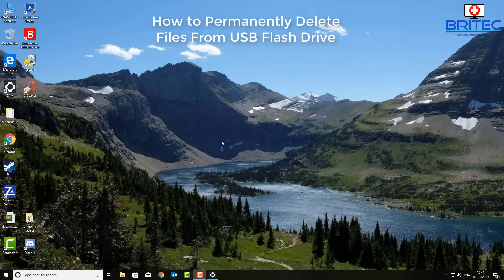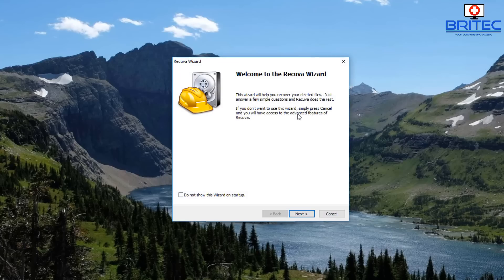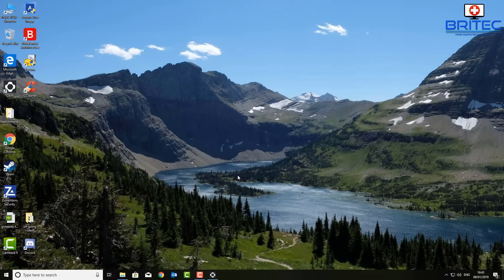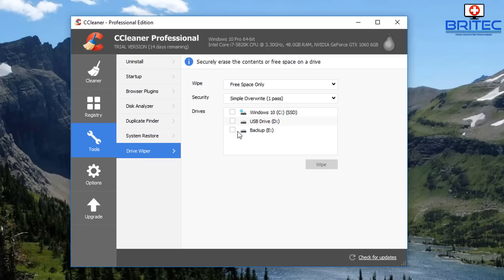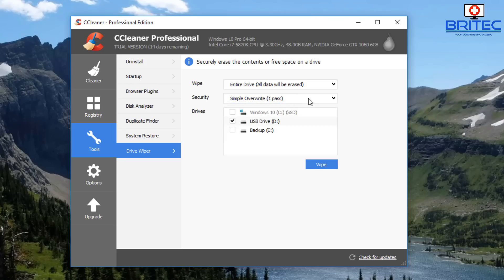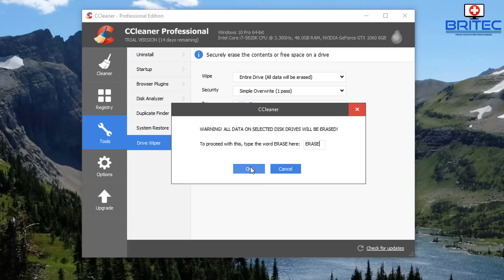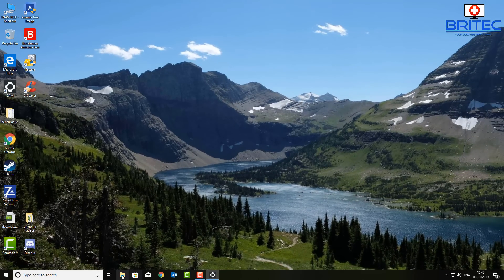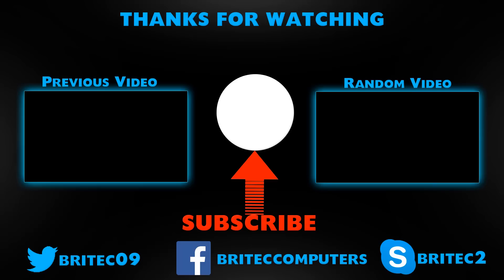How to Permanently Delete Files on USB Flash Drive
If you have a USB Flash drive that you want to giveaway, make sure you wipe the data first, doing a simple quick format will not securely erase all the data and could easily be recovered with free data recovery software like recuva. In this video I will show you a free way to erase data permanently.